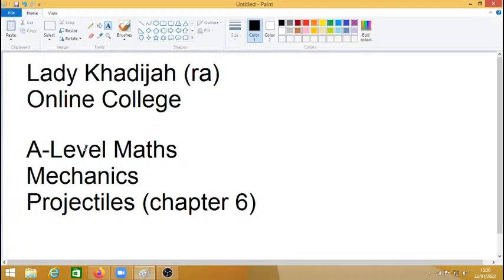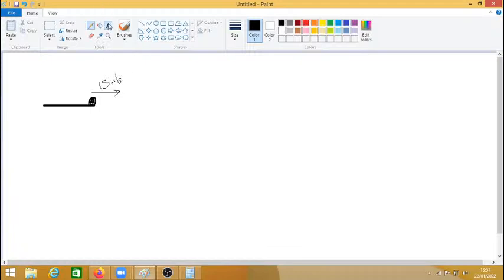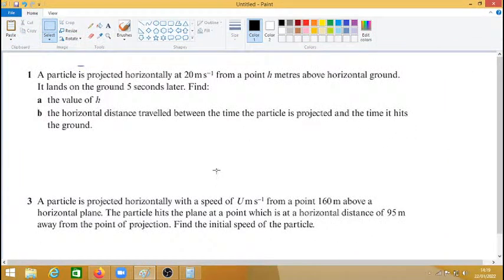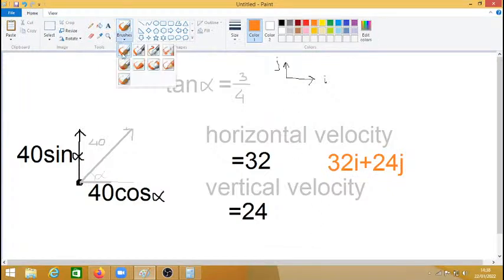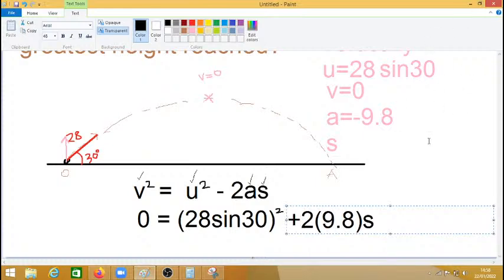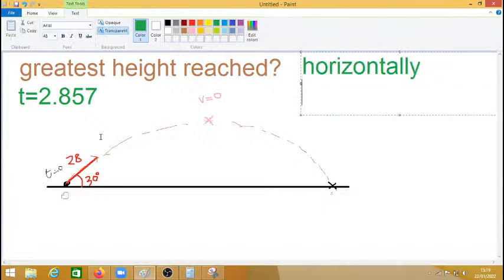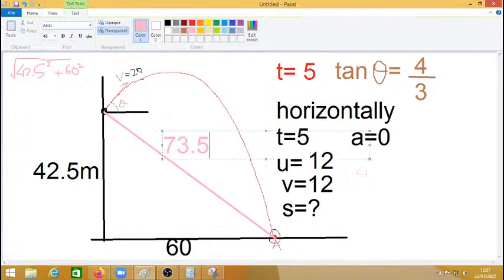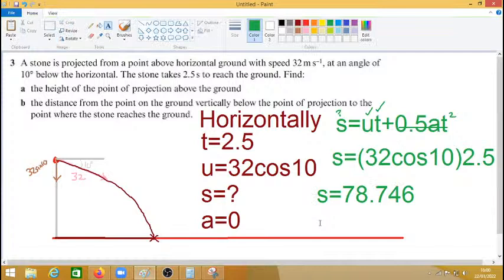A-Level Maths Year 2 Live Lesson - Mechanics - 03 -Projectiles